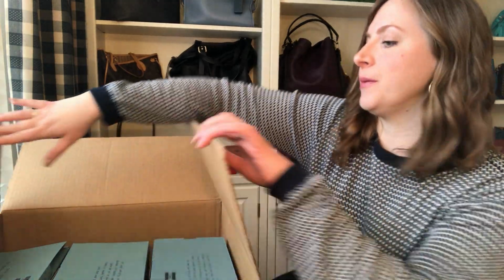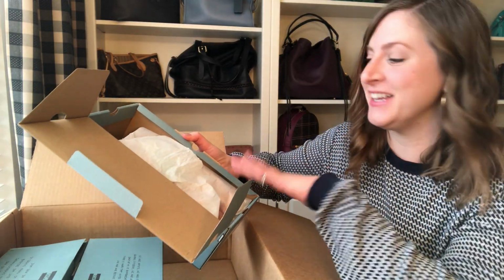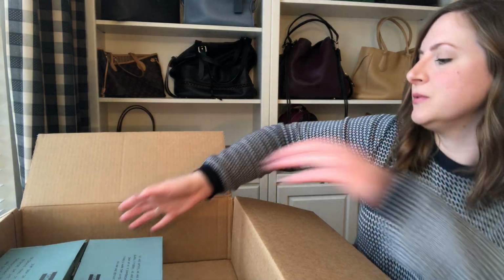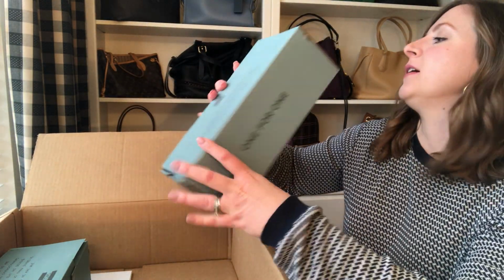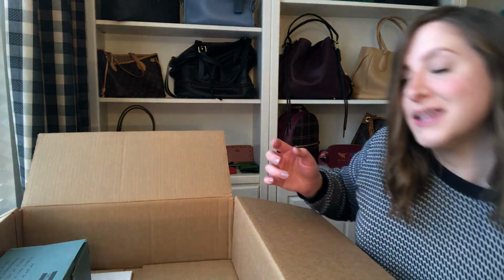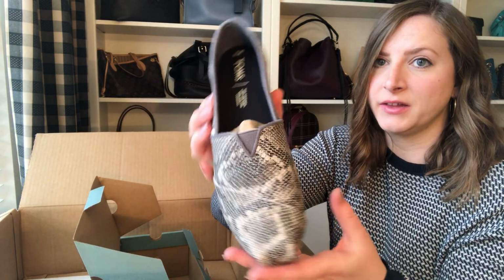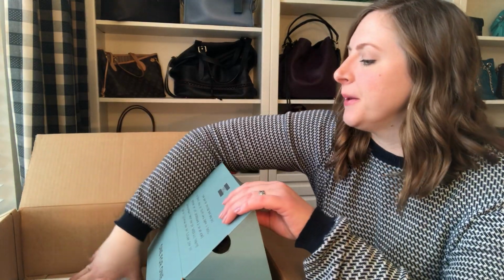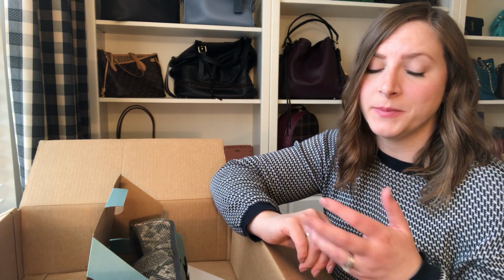*UNBOXING* Sale Haul from Toms with Rakuten $$ Back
Unboxing three different styles from TOMS!